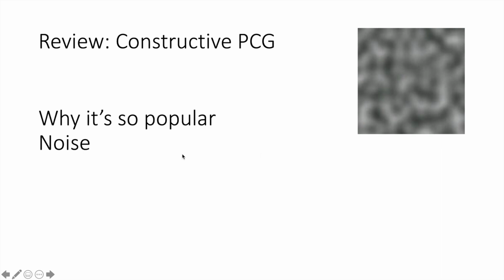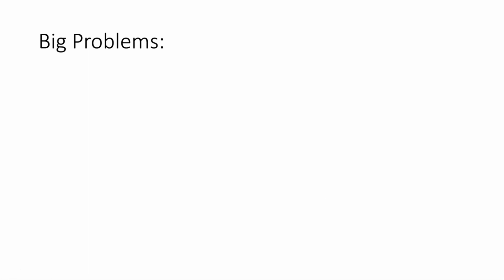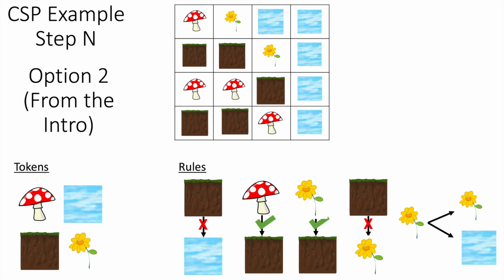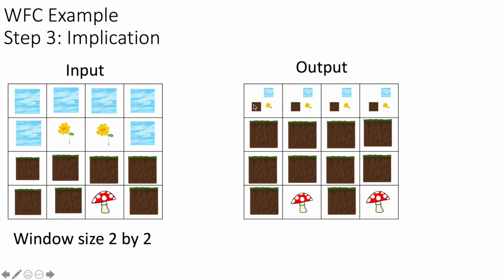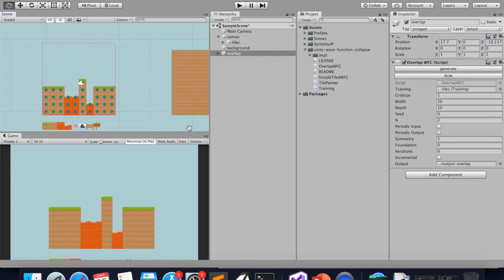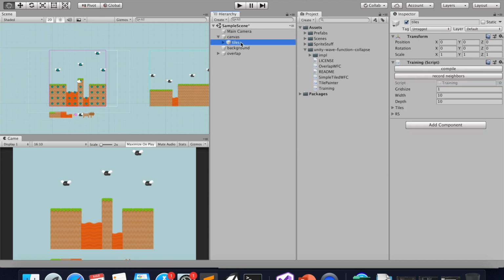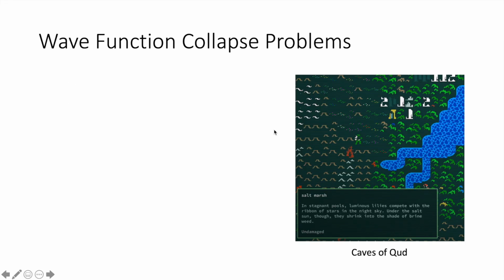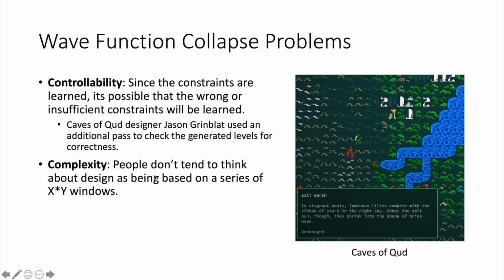UofA Game AI - Wave Function Collapse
This is a lecture for the University of Alberta class CMPUT 296: Game Artificial Intelligence (Game AI). The lecture is meant to cover Wave Function Collapse, a PCG via Machine Learning approach based on Constraint-based PCG.